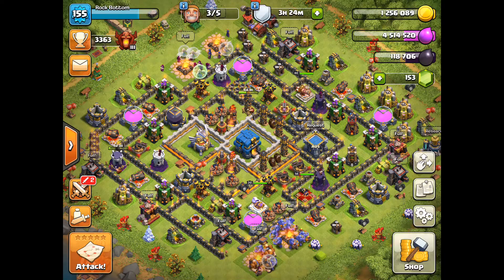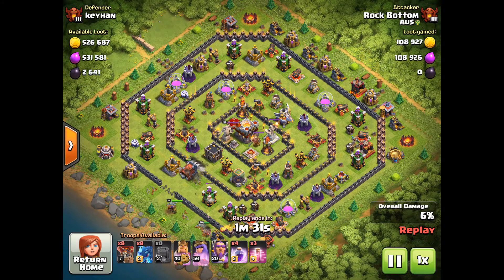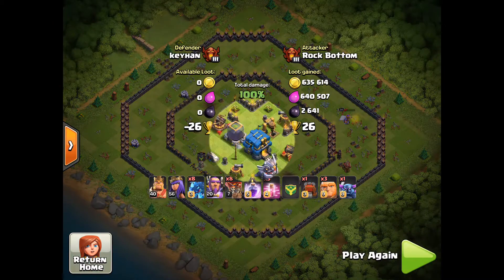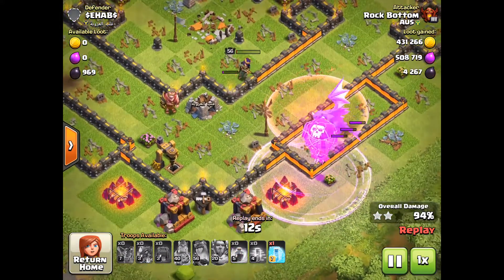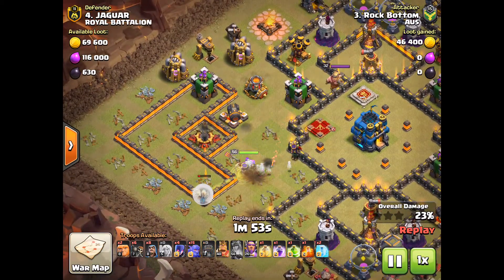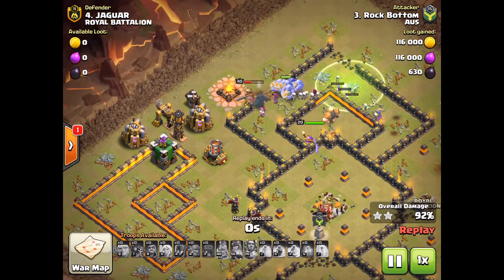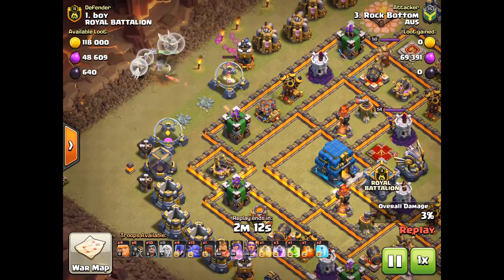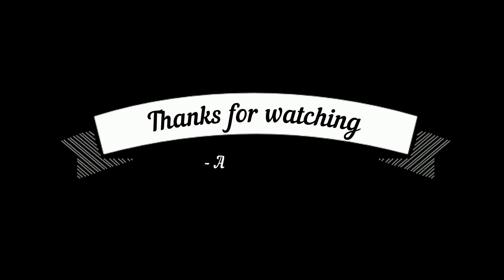Farming vs War Army TH12 - Clash of Clans with AJ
Hi guys welcome back to another video of Clash of Clans. Today i'm here to show you the different armies I use for farming and war and the difference in costs for each army.

If you would like to know more about army costs or anything clash related please comment in the video and i'll get back to you.

Happy Clashing

AJ Gaming